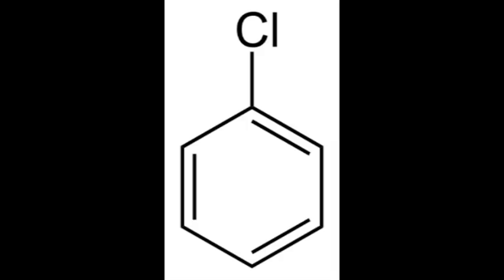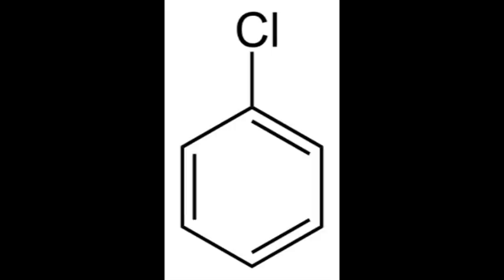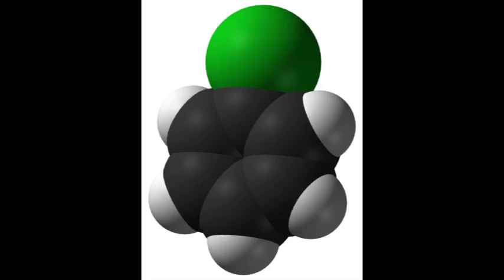Chlorobenzene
Chlorobenzene is an aromatic organic compound with the chemical formula C6H5Cl. This colorless, flammable liquid is a common solvent and a widely used intermediate in the manufacture of other chemicals.

Uses
Historical

The major use of chlorobenzene is as an intermediate in the production of commodities such as herbicides, dyestuffs, and rubber. Chlorobenzene is also used as a high-boiling solvent in many industrial applications as well as in the laboratory. Chlorobenzene is nitrated on a large scale to give a mixture of 2-nitrochlorobenzene and 4-nitrochlorobenzene , which are separated. These mononitrochlorobenzenes are converted to related 2-nitrophenol, 2-nitroanisole, bis(2-nitrophenyl)disulfide, and 2-nitroaniline by nucleophilic displacement of the chloride, with respectively sodium hydroxide, sodium methoxide, sodium disulfide, and ammonia. The conversions of the 4-nitro derivative are similar.

Chlorobenzene once was used in the manufacture of certain pesticides, most notably DDT by reaction with chloral (trichloroacetaldehyde), but this application has declined with the diminished use of DDT. At one time, chlorobenzene was the main precursor for the manufacture of phenol:

    C6H5Cl + NaOH → C6H5OH + NaCl

Safety

Chlorobenzene exhibits "low to moderate" toxicity as indicated by its LD50 of 2.9 g/kg. The Occupational Safety and Health Administration has set a permissible exposure limit at 75 ppm (350 mg/m3) over an eight hour time-weighted average for workers handling chlorobenzene.
Toxicology and biodegradation

Chlorobenzene can persist in soil for several months, in air for about 3.5 days, and in water for less than one day. Humans may be exposed to this agent via breathing contaminated air (primarily via occupational exposure), eating contaminated food or water, or by coming into contact with contaminated soil (typically near hazardous waste sites). However, because it has only been found at 97 out of 1,177 NPL hazardous waste sites, it is not considered a widespread environmental contaminant. The bacterium Rhodococcus phenolicus degrades chlorobenzene as sole carbon sources.

Upon entering the body, typically via contaminated air, chlorobenzene is excreted both via the lungs and the urinary system.
On other planets

In December 2014, the SAM science team announced that the Curiosity rover reported evidence of higher concentrations of chlorobenzene in a rock, named "Cumberland", on Mars. The team speculated that the chlorobenzene might have been produced by Martian life, or by other chemical reactions, resulting from the heating of the rock and outgassing.